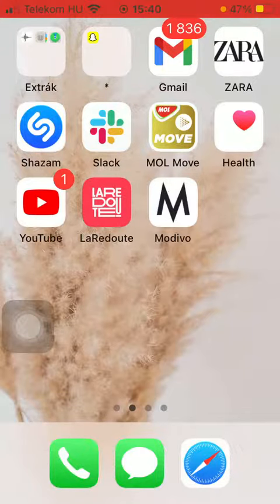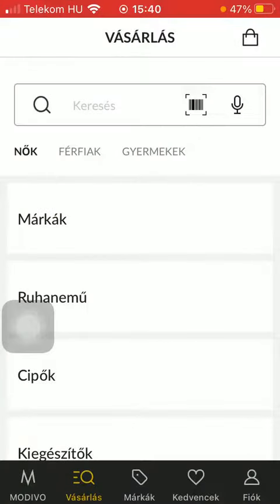How to use the speak recognition function on Modivo?